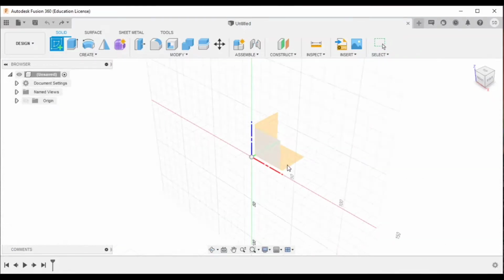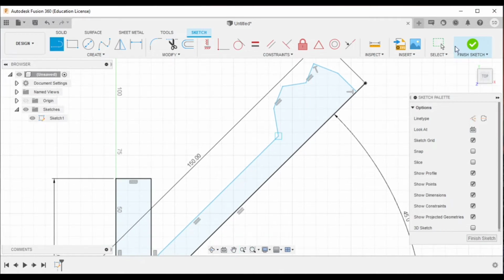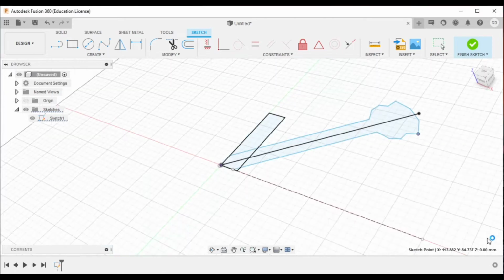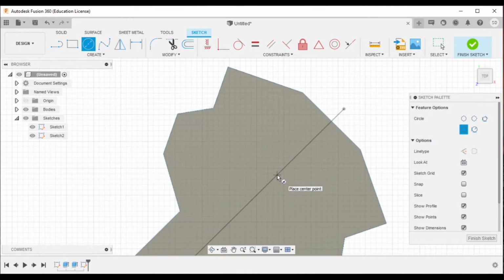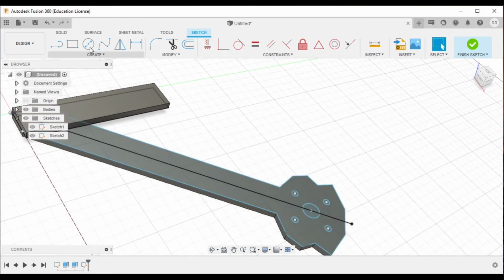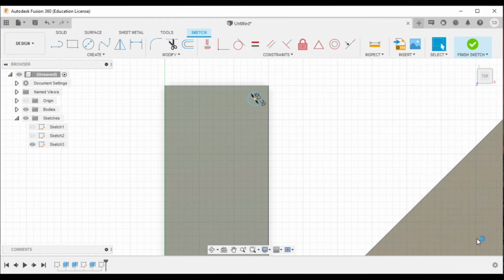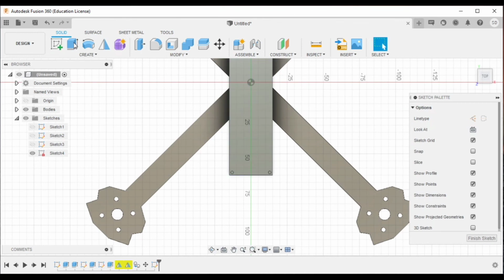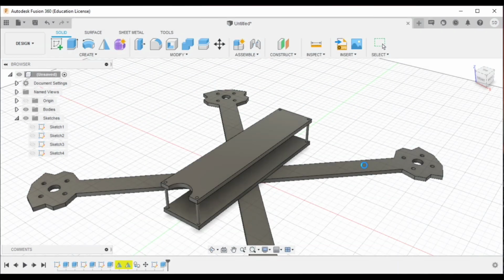Designing a drone quickly from scratch in Fusion 360 tutorial.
How to design drone in 5 minutes